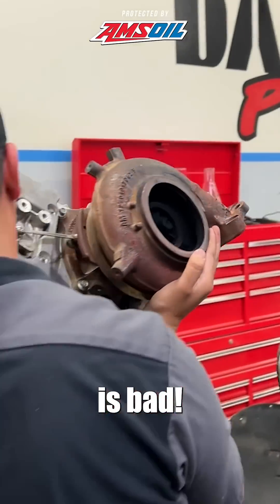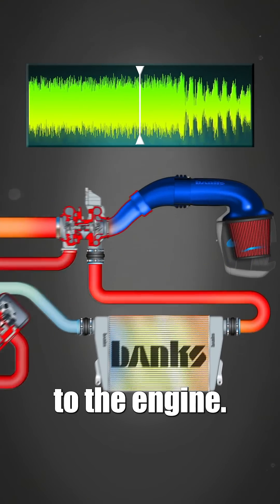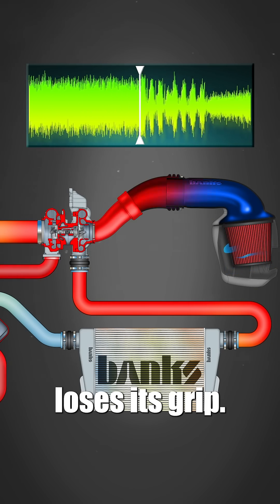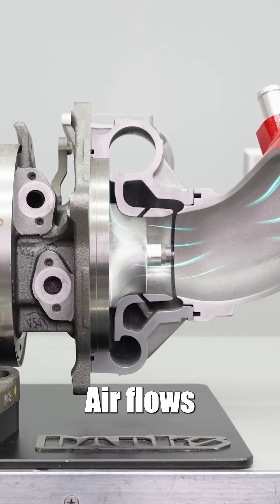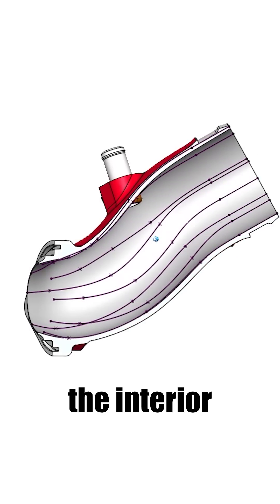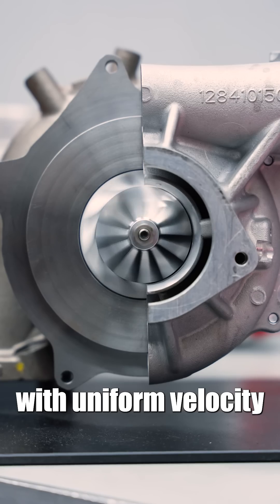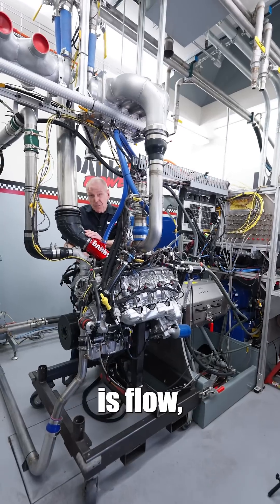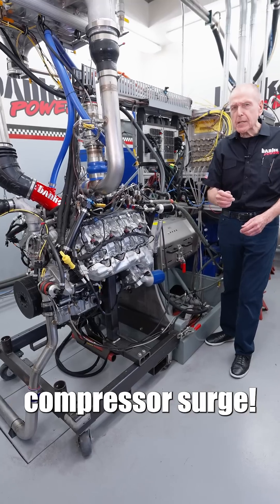Theirs kill turbos. Ours doesn't.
When we set out to make the best-performing intake elbow for the 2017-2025 Duramax 6.6L, we had to first perfect GM’s anti-surge geometry. Half of this important feature is built into the compressor cover and the other half is built into the intake elbow. We digitally designed, printed, and tested more than 40 iterations before landing on the perfect shape and size. The result is better throttle response, quicker acceleration, and greater speed on-grade without turbo-killing compressor surge.